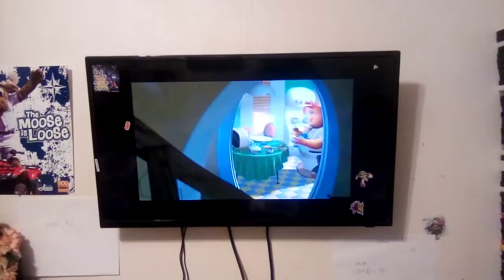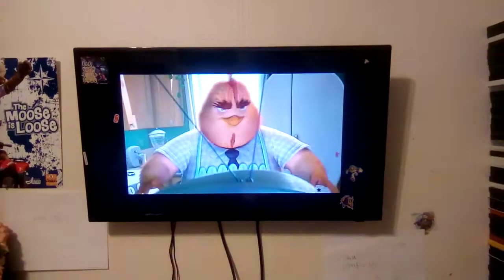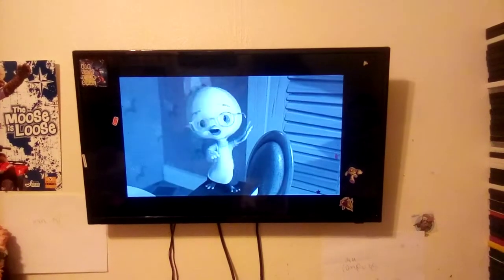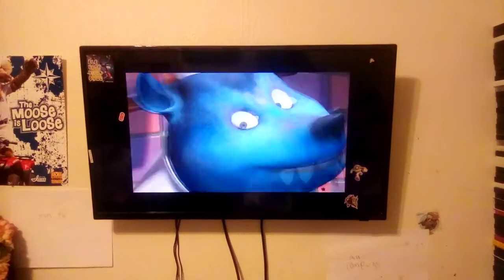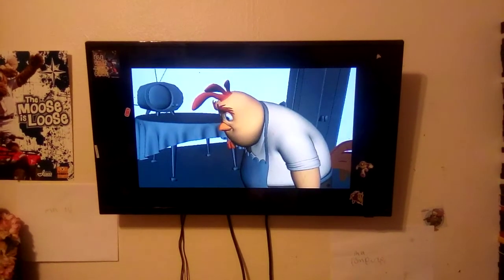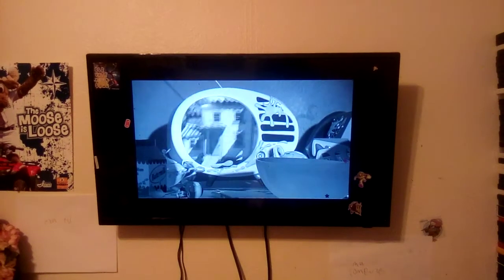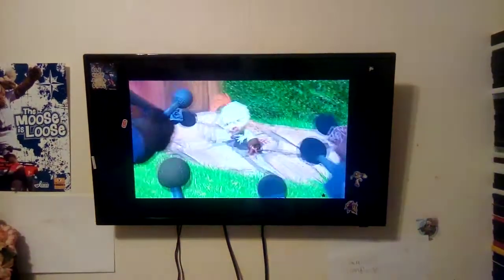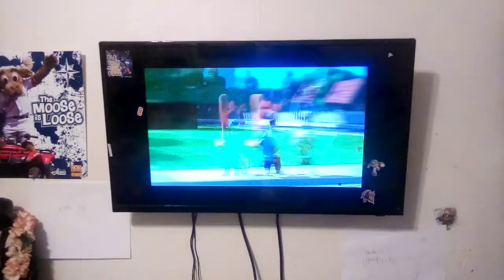Chicken Little Deleted Scene #2 2